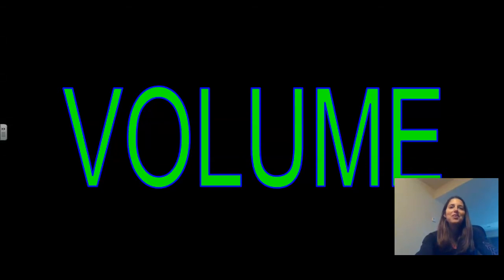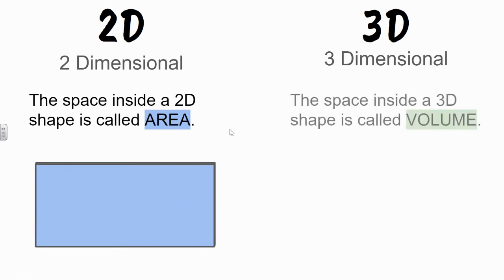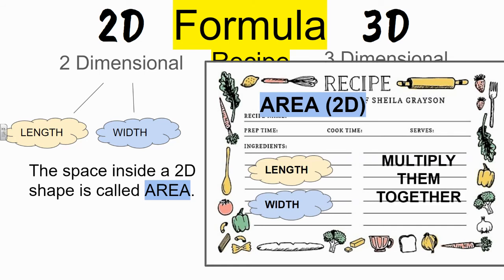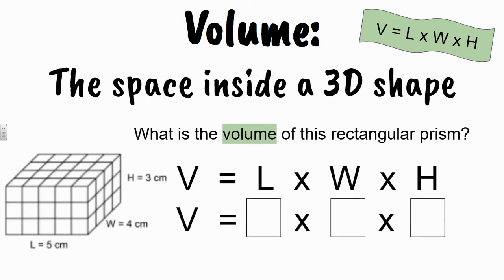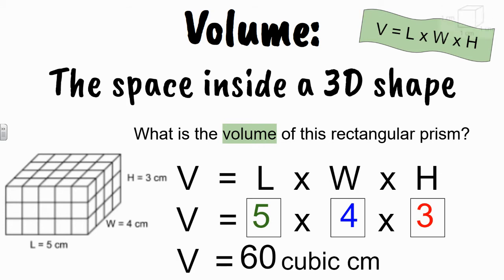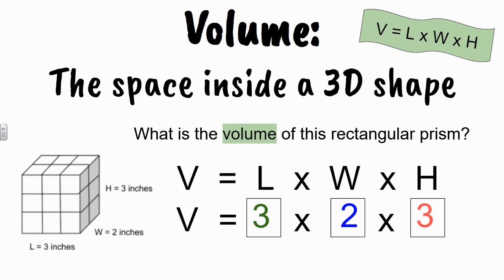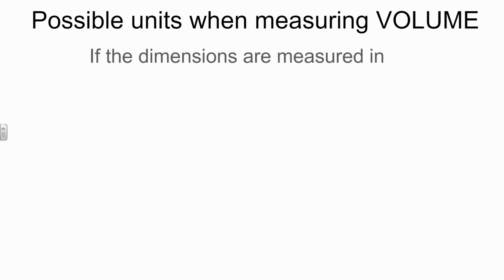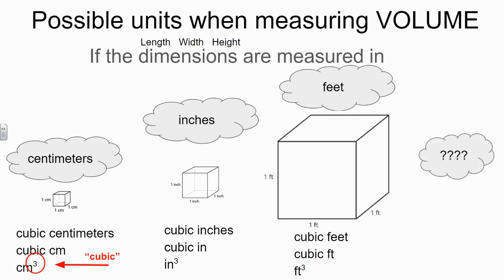Volume: What is volume